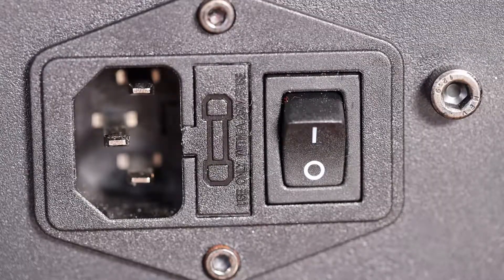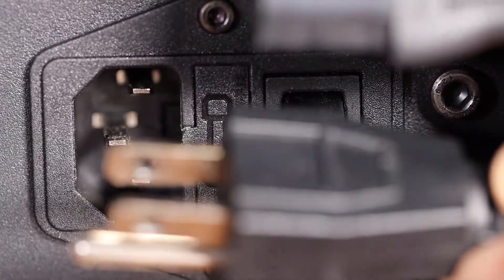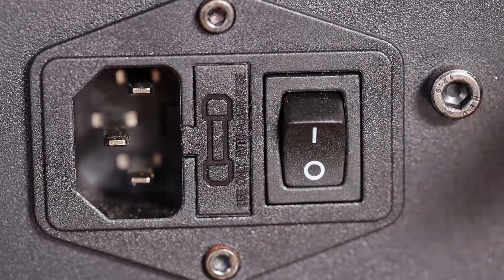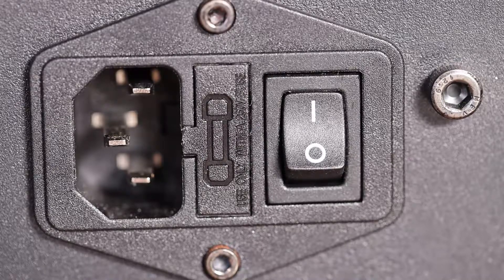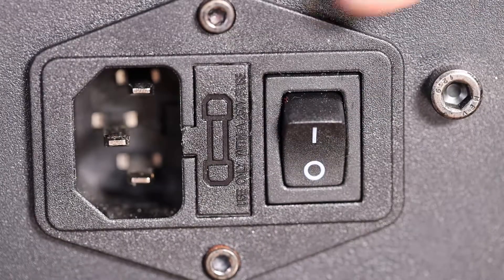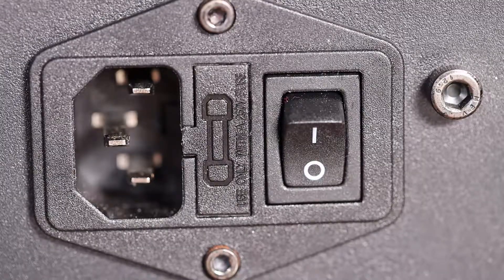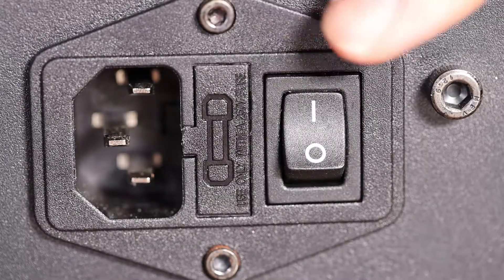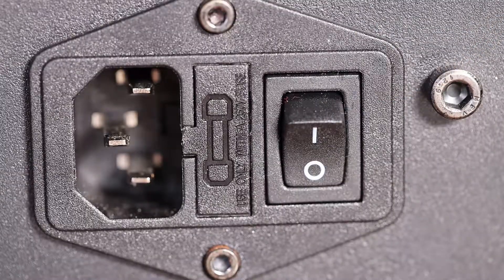3D Printiner Won't Turn On - Troubleshooting Power Supply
If your 3D Printer won't turn on, you should troubleshoot your power supply.

Hopefully it is a simpler issue. So that is what we test for first.

Before you just go out and buy a new power supply, first test these things.

Make sure you are actually getting power out of the wall. Plug in a lamp to the same outlet. There is always a chance you've popped a fuse in your house. So make sure a lamp can turn on from that same outlet.

Try to test this with another power cable. Though it's unlikely, there is a chance the power cable isn't good which is much cheaper to replace than a power supply.

Make sure everything is plugged in and turned on! I have had it where I went to turn on the 3D Printer and found out the power strip it was plugged in to was not turned on. Don't be a dummy like me.

Check to make sure the fuse isn't blown in the 3D Printer. Fuses are cheap to buy and easy to replace.

If all those things fail, it's up to you if you feel safe digging in to check the switch and the power supply itself.

Don't fret too much if all those other testing steps showed the printer still didn't work. A power supply is only around $50 or so.